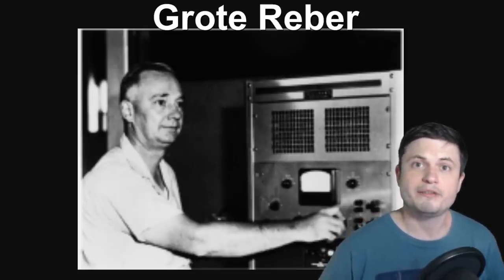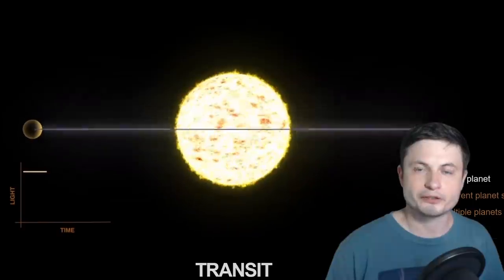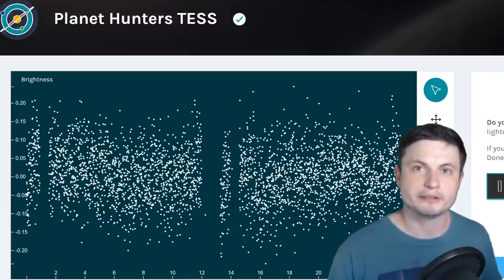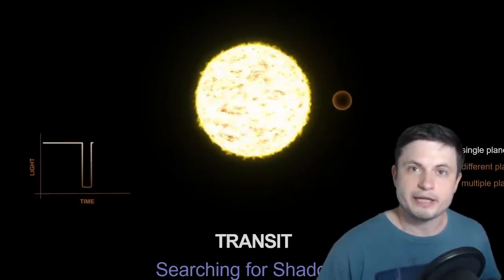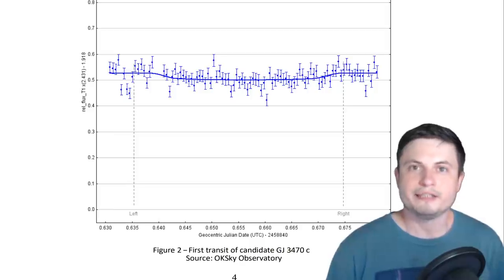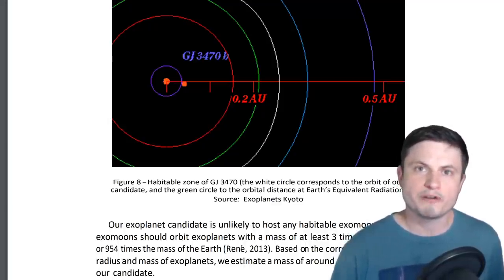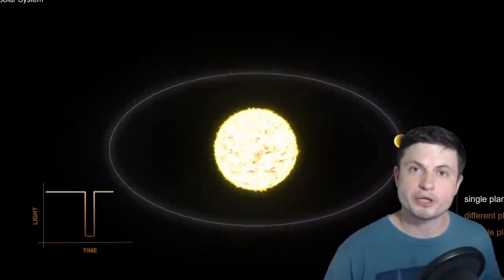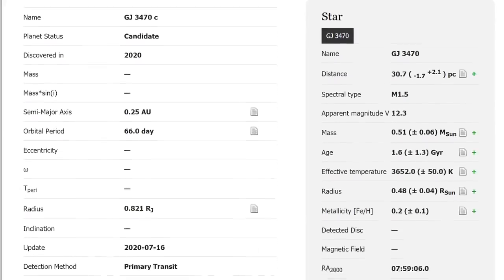Amateur Astronomers Find Saturn Like Planet In The Habitable Zone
Hello and welcome! My name is Anton and in this video, we will talk about a discovery of a new Saturn like planet in the habitable zone of the star system, but this time entirely by a group of amateur astronomers from around the world.

Specifically, great thanks to the following members:

Morrison Waud
Vlad Manshin
Mark Teranishi
TheHuntress
Ralph Spataro
Albert B. Cannon
Lilith Dawn
Greg Lambros
adam lee
Gabriel Seiffert
Henry Spadoni
J Carter
Jer
Silver surfer
Konrad Kummli
Nick Dolgy
UnexpectedBooks.com
Mario Rahmani
George Williams
Shinne
Jakub Glos
Johann Goergen
Jake Salo
LS Greger
Lyndon Riley
Lauren Smith
Michael Tiganila
Russell Sears
Vinod sethi
Dave Blair
Robert Wyssbrod
Randal Masutani
Michael Mitsuda
Assaf Dar Sagol
Liam Moss
Timothy Welter MD
Barnard Rabenold
Gordon Cooper
Tracy Burgess
Douglas Burns
Jayjay Volz
Anataine Deva
Kai Raphahn
Sander Stols
Bodo GraÃŸmann
Daniel Charles Smith
Daniel G.
Eugene Sandulenko
gary steelman
Max McNally
Michael Koebel
Sergio Ruelas
Steven Aiello
Victor Julian Castillo
xyndicate
Honey Suzanne Lyons
Olegas Budnik
Dale Andrew Darling
Niji
Peter Hamrak
Matthew Lazear
Alexander Afanasyev
Anton Newman
Anton Reed